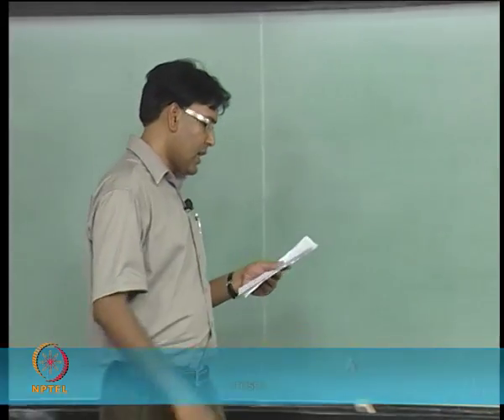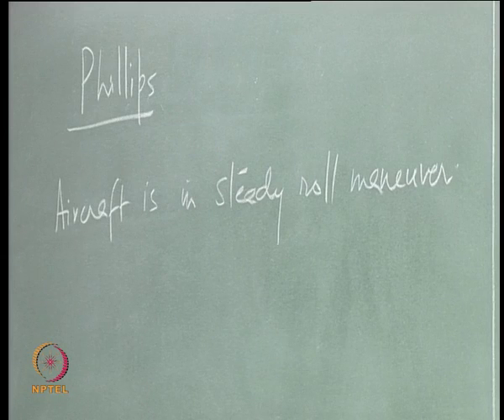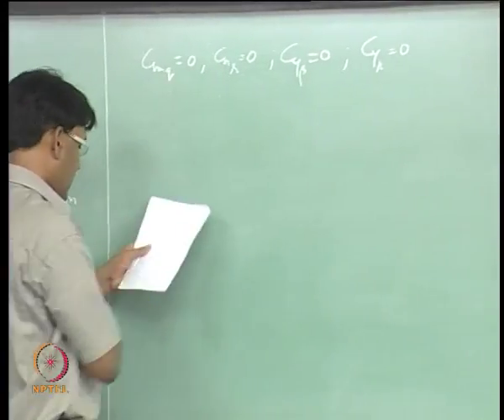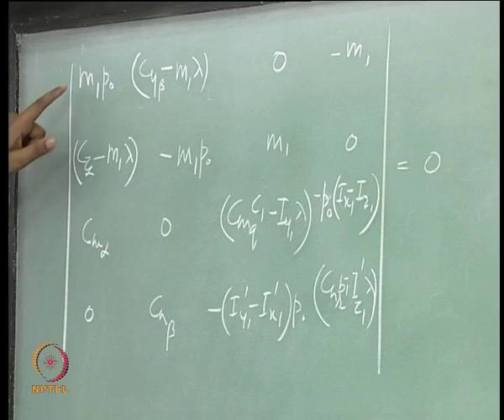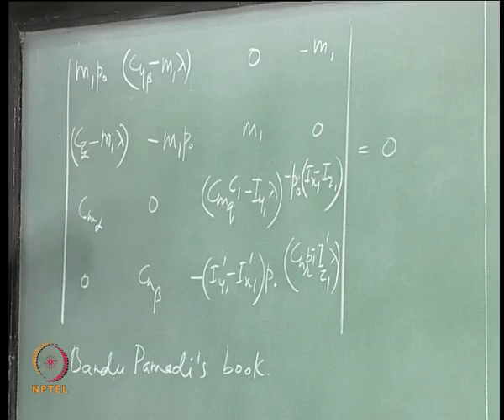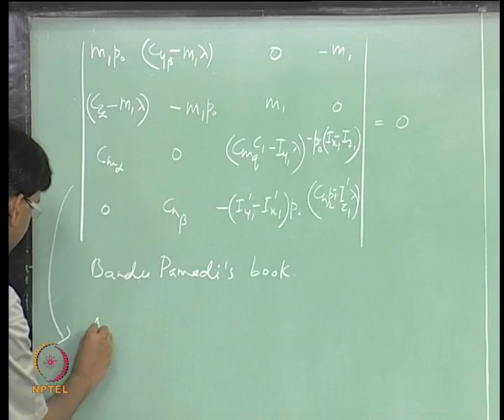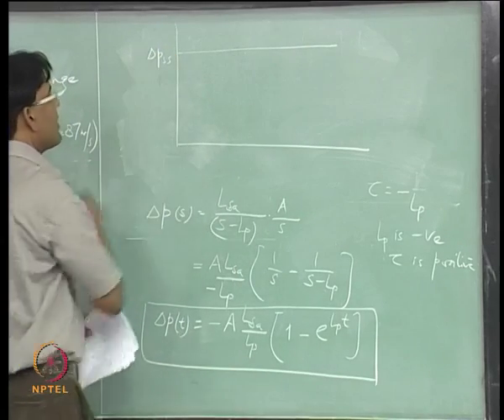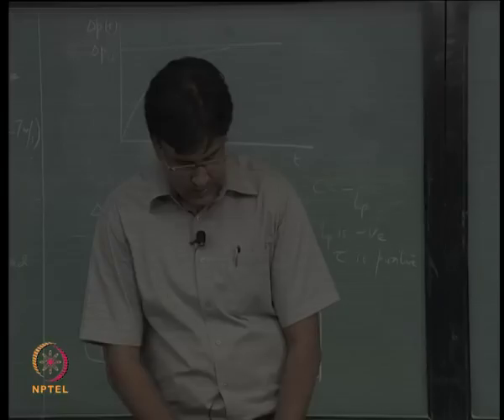Mod-11 Lec-37 Stability in Steady Roll Maneuver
Flight Dynamics II (Stability) by Prof. Nandan Kumar Sinha, Department of Aerospace Engineering, IIT Madras.